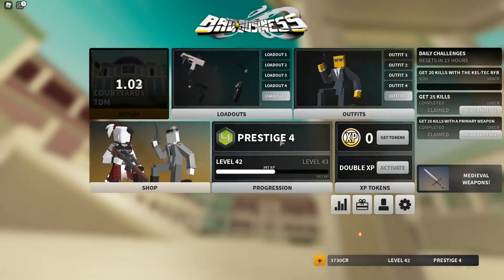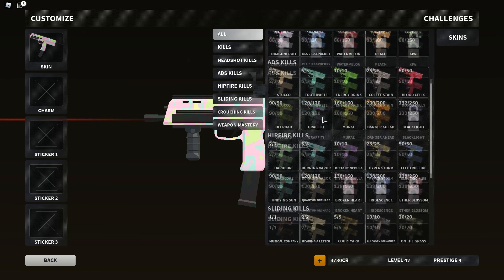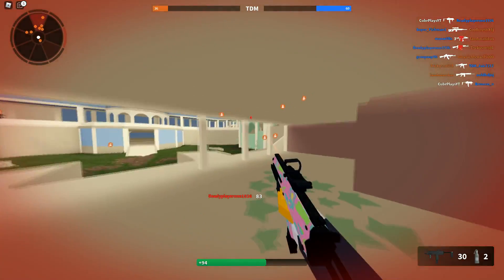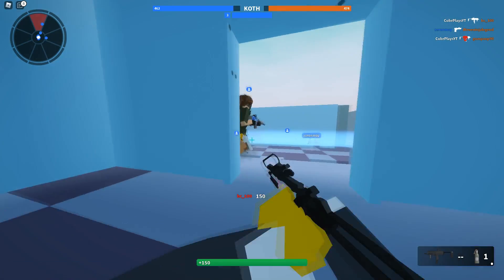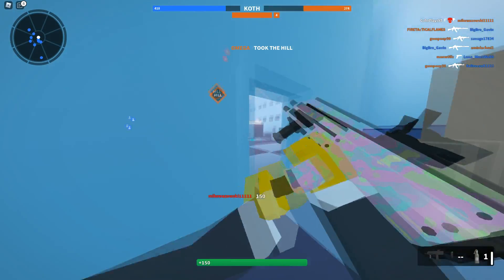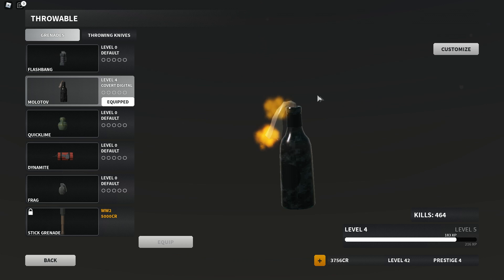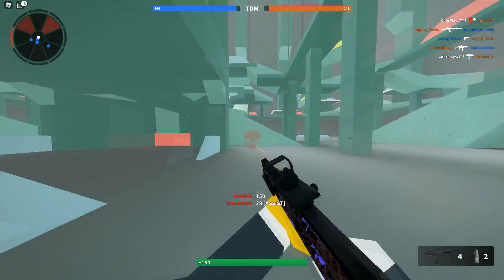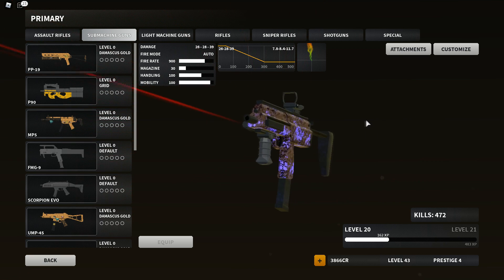QUICKLY UNLOCK GOLD WEAPONS in BAD BUSINESS ROBLOX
Want to quickly unlock gold / damascus weapons in the Bad Business FPS Roblox game? In this video, I share my tips for increasing your chances of unlocking the free damascus skin in Bad Business.